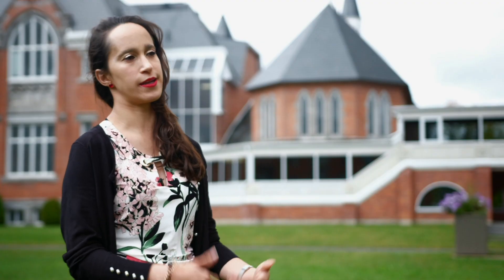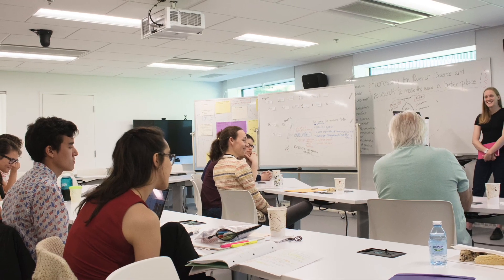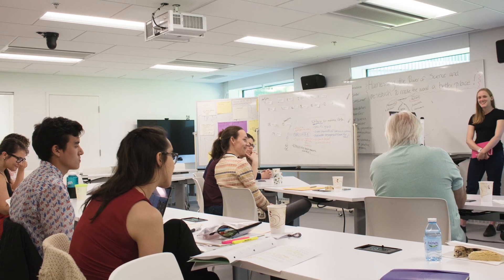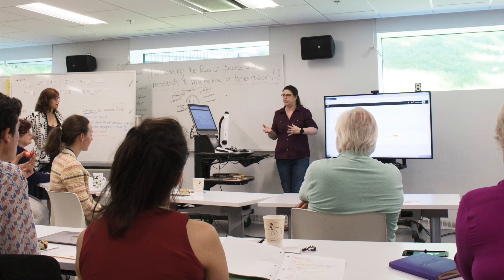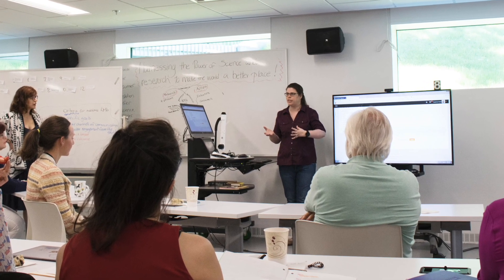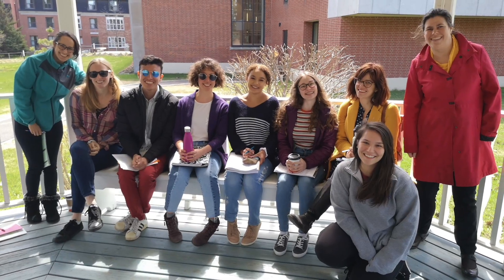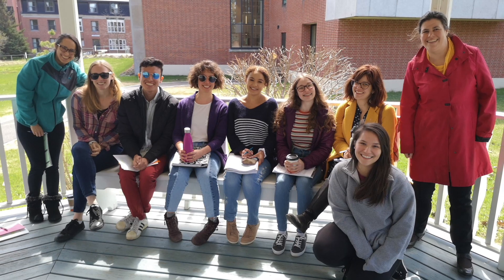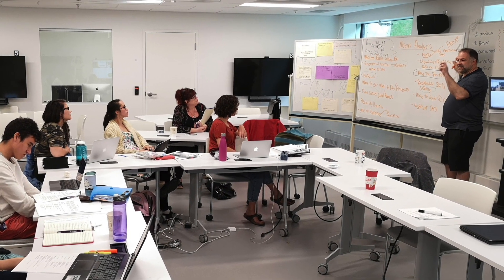Knowledge Mobilization | Practicum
Because an increasing number of organizations require people with the necessary skills to identify research insight and harness it for their needs, Bishop’s University now offers an innovative new Graduate Certificate on Knowledge Mobilization.

Knowledge mobilization is the process through which cutting edge new research is applied in practice by organizations who want to make the most of the best science available – whether public or private, for-profit or not. Knowledge mobilization consists of finding relevant academic research and applying it for concrete results and improved outcomes.

Bishop’s University’s Departments of Psychology, Biology and Sports Sciences are joining forces to offer a 12-week Graduate Certificate program on Knowledge Mobilization. It includes a six-week practicum during which students enrolled will apply their learning and develop their skills in the field within the community.

Students who already hold a Bachelor’s degree or are expected to graduate by Spring 2020 can request admission to the program, which can benefit students who expect to enter the workforce soon, as well as those who are contemplating graduate studies and research.

Apply now: ubishops.ca/kmcertificate